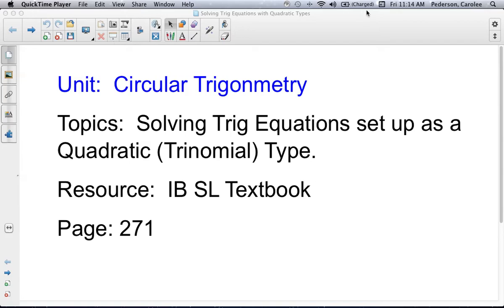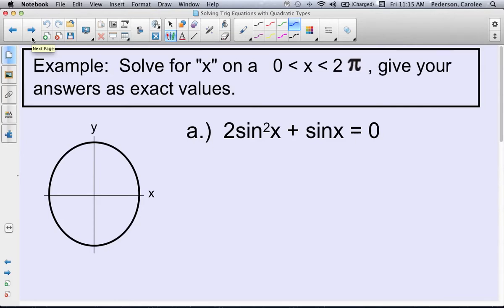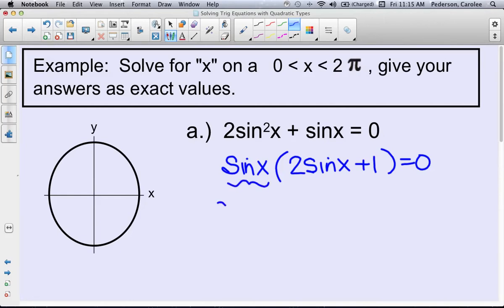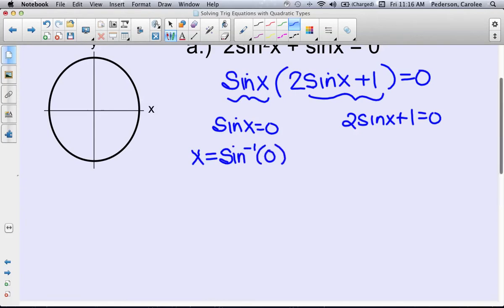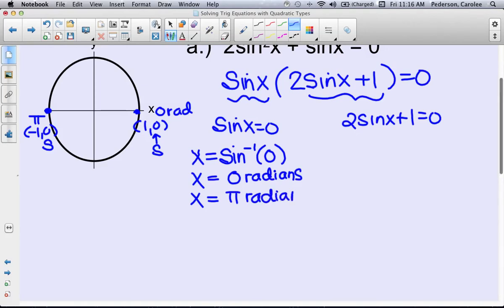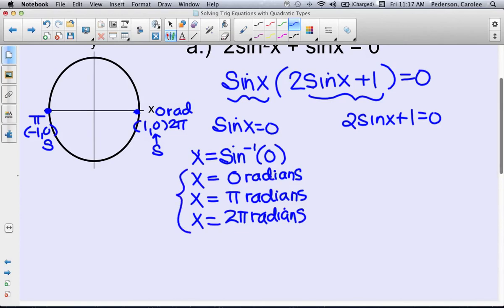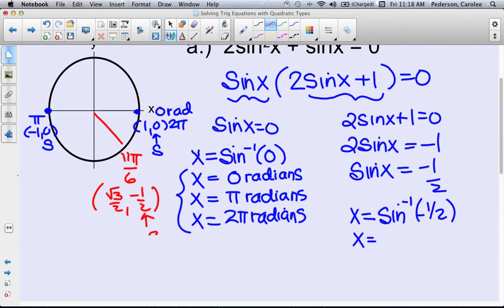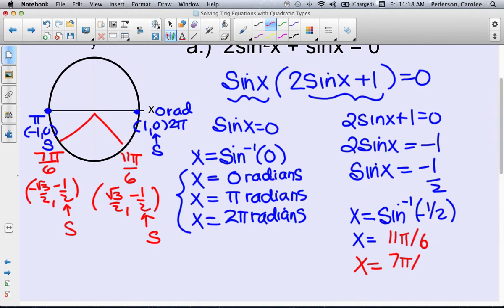Factoring And Solving Trig Equation #1